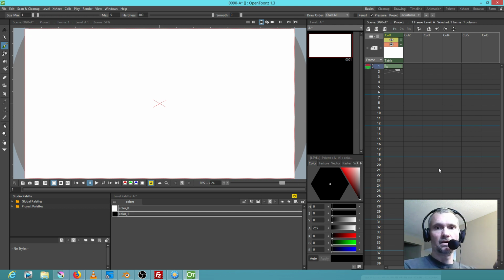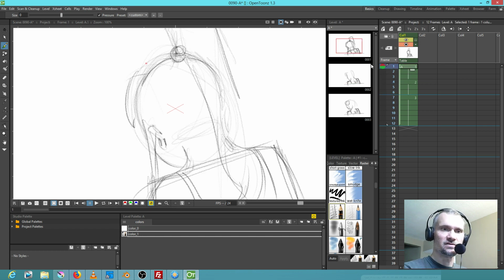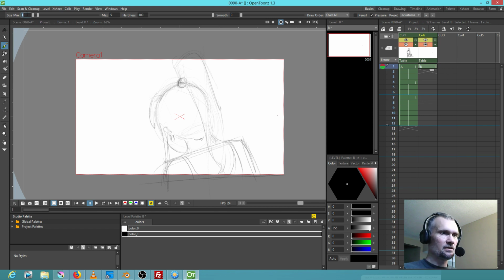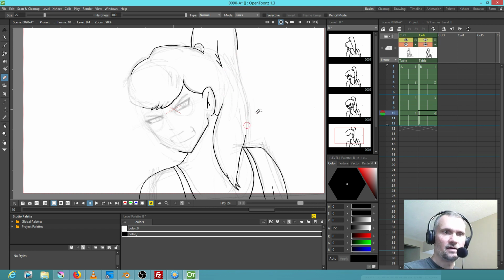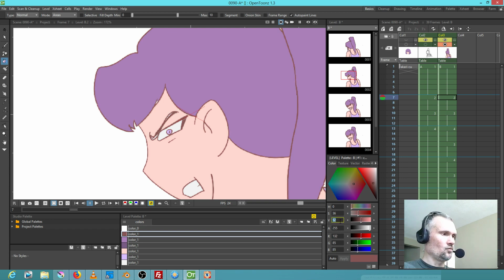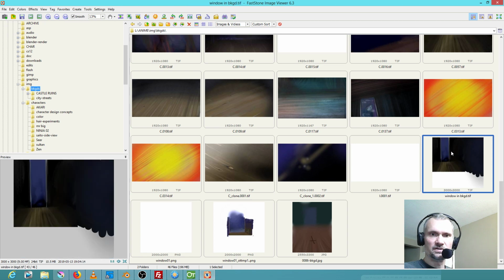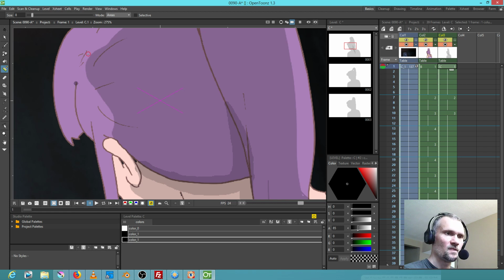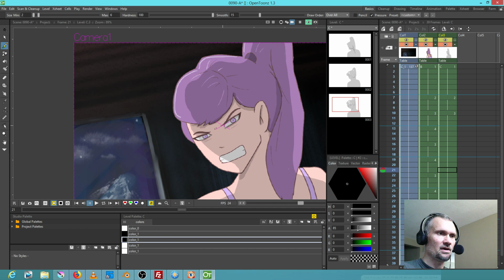Creating an Anime # 249 - a complete shot in OpenToonz!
In this video I take a shot that was roughed in in Krita and bring it over to OpenToonz to redraw, ink, paint, add shadows and highlights, plus this exciting hour includes :

How to do a parallax 3d camera move in OpenToonz!

Hint : It's easy!